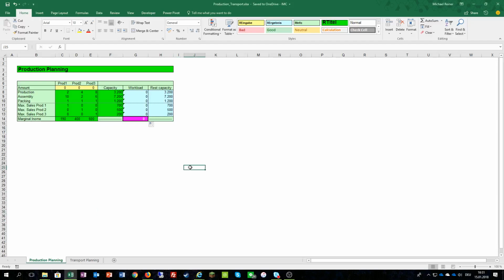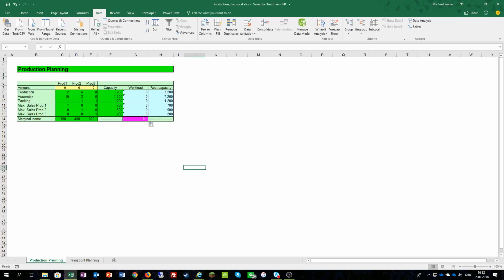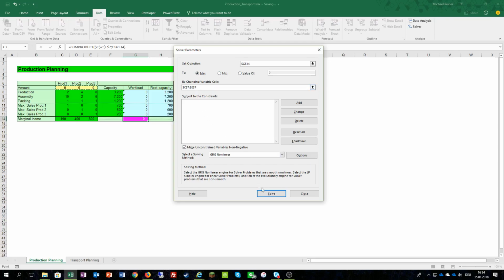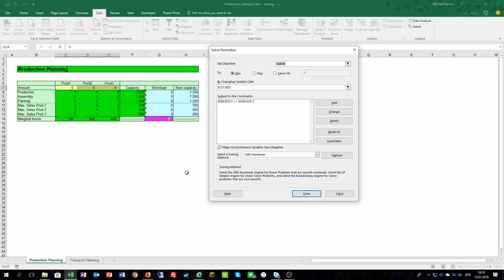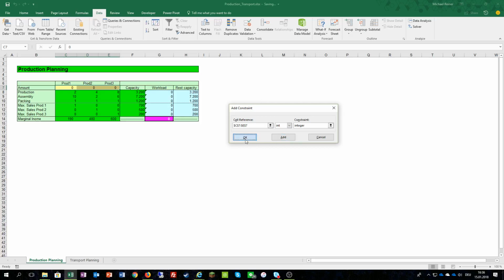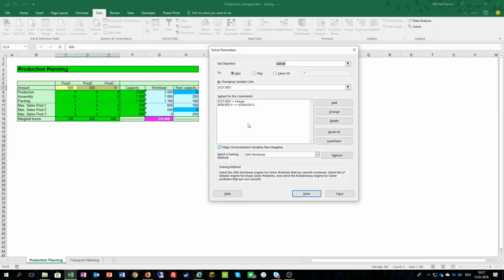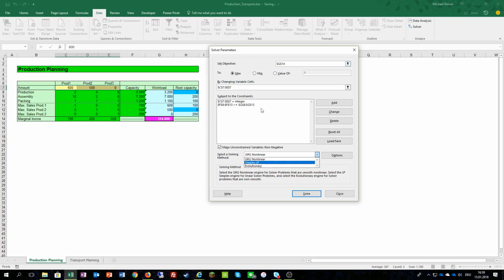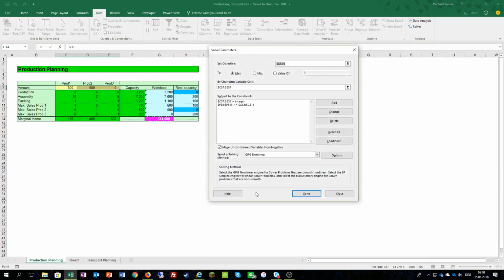Excel 09 Solver E